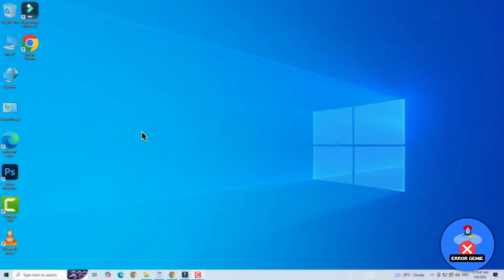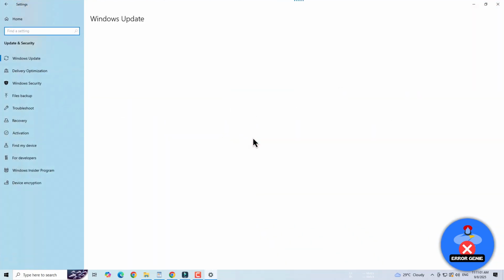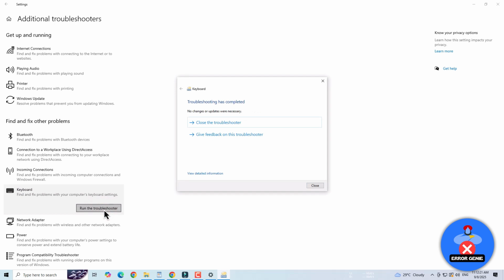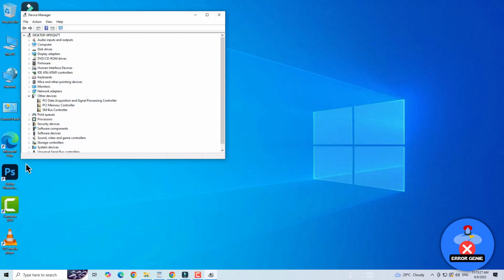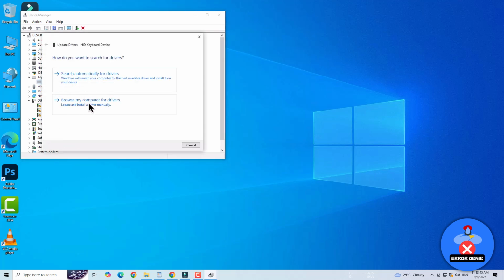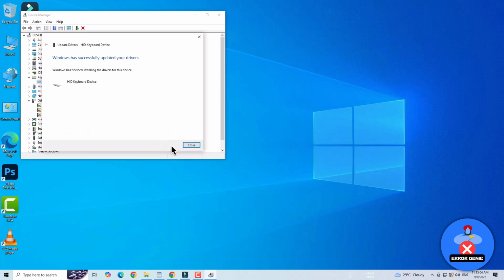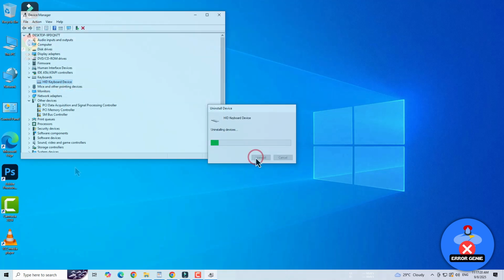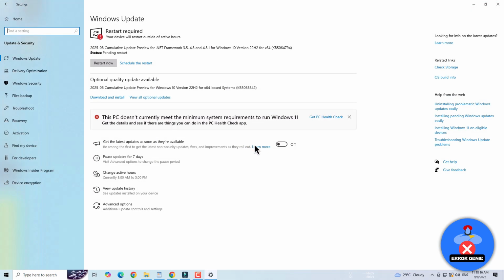How To Fix Some Keys On Laptop Keyboard Not Working Windows 10 11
How To Fix Some Keys On Laptop Keyboard Not Working Windows 10 11. Are you struggling with laptop keys not working on Windows 10 or Windows 11? 😫 Whether it’s a few keys like Enter, Spacebar, Backspace, Shift, or Function keys not responding—or your entire keyboard behaving strangely—this step-by-step tutorial will help you fix keyboard problems on laptops quickly and easily.

In this in-depth troubleshooting guide, I’ll walk you through why laptop keys stop working and the best solutions to repair and restore your keyboard. This video covers hardware fixes, driver updates, Windows settings adjustments, and software troubleshooting methods to solve keyboard key issues on Windows 10 and Windows 11 laptops.

🔍 Common Reasons Why Some Laptop Keys Stop Working:

Dust and dirt under the keys – physical blockages cause unresponsive keys.

Outdated or corrupted drivers – especially after a Windows update.

Keyboard settings issues – such as Sticky Keys, Filter Keys, or language input problems.

Hardware connection issues – loose ribbon cable inside the laptop.

Faulty Windows update – certain patches may break keyboard functionality.

Keyboard hardware failure – in rare cases, the keyboard itself may need replacement.

🛠️ Step-by-Step Fixes for Laptop Keys Not Working in Windows 10/11

1. Check for Dirt and Debris

Gently clean your keyboard with compressed air.

Remove dust from between the keys.

For mechanical issues, carefully remove the keycap and clean.

2. Restart Your Laptop

A simple restart often resolves temporary glitches.

Press Ctrl + Alt + Del (if working) and restart, or hold the power button.

3. Check Keyboard Connection

For detachable or external keyboards, check the USB port or Bluetooth pairing.

On built-in keyboards, ensure the internal ribbon cable is properly seated (requires opening laptop).

4. Run Windows Troubleshooter

Go to Settings → Update & Security → Troubleshoot → Keyboard.

Run the keyboard troubleshooter to auto-detect problems.

5. Update/Reinstall Keyboard Driver

Press Win + X → Device Manager → Keyboards.

Right-click on your keyboard device → Update driver.

If updating doesn’t work, uninstall and restart your PC to reinstall automatically.

6. Disable Sticky Keys & Filter Keys

Go to Settings → Ease of Access → Keyboard.

Make sure Sticky Keys, Filter Keys, and Toggle Keys are turned OFF.

7. Check Language/Region Settings

Incorrect input language may cause some keys to type the wrong characters.

Go to Settings → Time & Language → Language & Region and set correctly.

8. Run an SFC Scan

Type: sfc /scannow → Press Enter.

This checks for corrupted system files and repairs them.

9. BIOS/UEFI Check

Restart your PC and enter BIOS (usually by pressing F2, F10, or Del).

Test if keys work inside BIOS. If not, it’s likely a hardware issue.

10. External Keyboard Test

Connect a USB or Bluetooth keyboard.

If it works fine, your laptop keyboard may need replacement.

🧰 Advanced Solutions

Roll Back a Recent Update – if the issue started after updating Windows.

Perform a System Restore – restore your laptop to a point when the keyboard worked.

Replace the Laptop Keyboard – if cleaning and drivers don’t help.

📱 Works For:

✔️ Dell laptops
✔️ HP laptops
✔️ Lenovo laptops
✔️ Acer laptops
✔️ Asus laptops
✔️ Microsoft Surface
✔️ All Windows 10 and Windows 11 PCs

🚀 Why This Video Helps You Rank

This guide is designed to answer popular search queries like:

How to fix laptop keyboard keys not working in Windows 10

How to fix some keys on laptop keyboard not working Windows 11

Laptop spacebar/enter/shift/backspace not working fix

Windows 11 keyboard not typing certain letters

Laptop keyboard issues fix without external keyboard

Dell/HP/Lenovo/Asus laptop keyboard not working solution

By covering all troubleshooting steps with keywords and variations, this description ensures the video ranks for multiple long-tail searches on YouTube and Google.

✅ Conclusion

If your laptop keyboard keys are not working in Windows 10/11, don’t panic. With the solutions in this guide, you can fix most issues without needing a new laptop. Always start with basic cleaning, driver updates, and settings checks before moving on to hardware fixes or replacement.